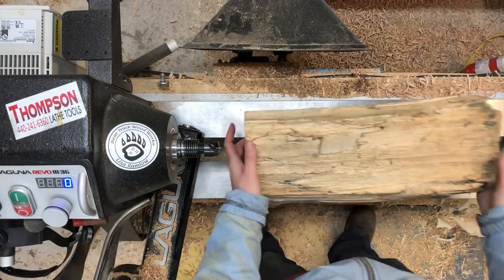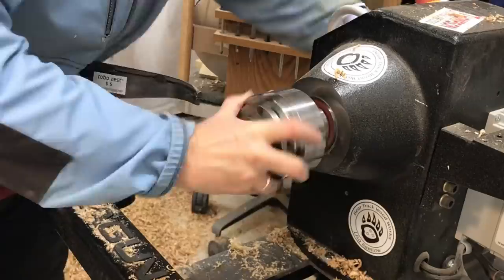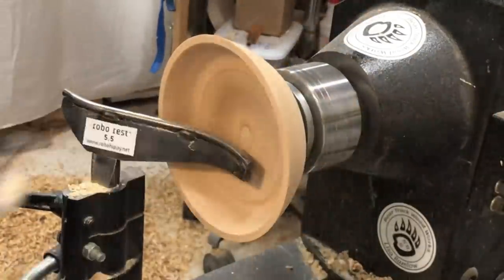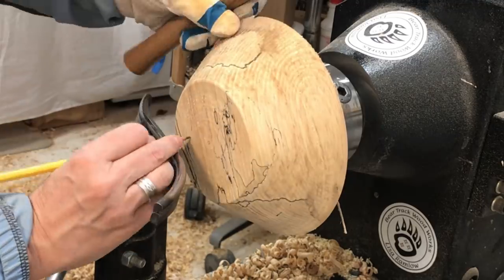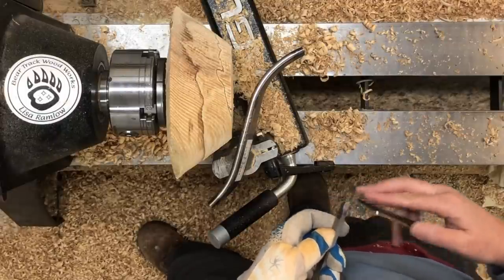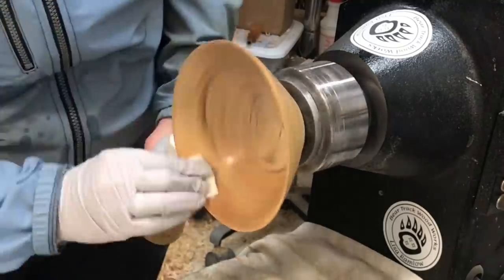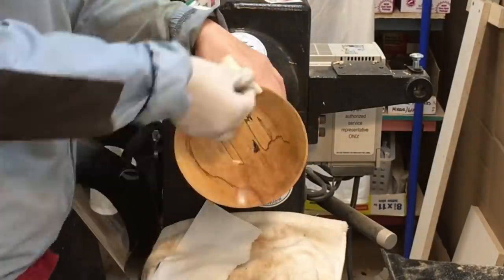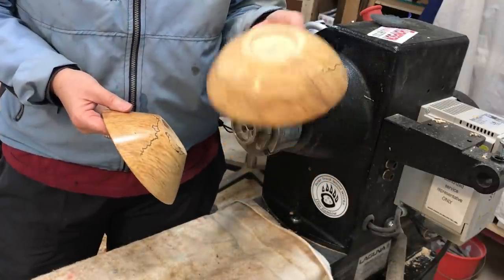Woodturning Firewood: Spalted Ash to Snack Bowls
We had some firewood delivered recently and there was a bunch of ash mixed in with the load, some of it spalted.  Since it was far too pretty to burn, we pulled a bunch of pieces out and set them aside. I don’t know how long the firewood had been seasoned, but it was somewhere between green and dry. The spalting had not gone as far as making the wood at all soft or punky and I’m pretty happy with the two little bowls I was able to make literally by woodturning firewood.